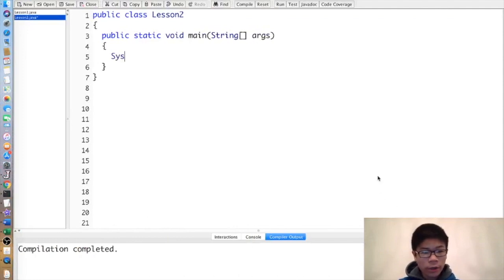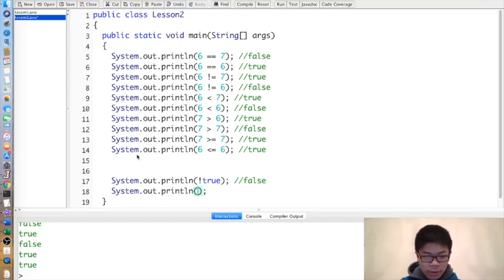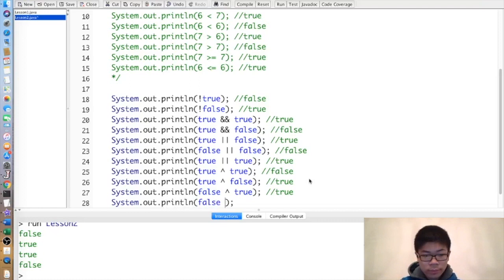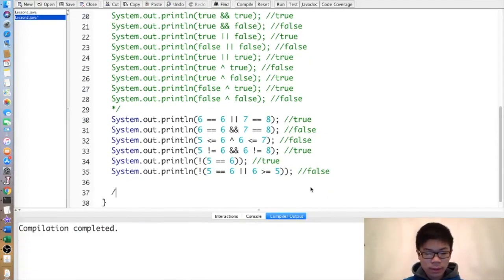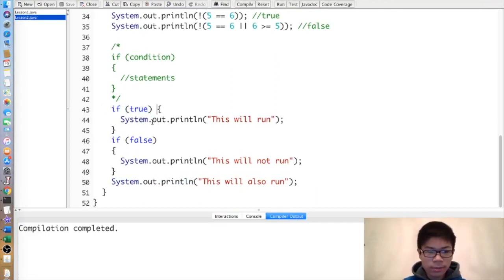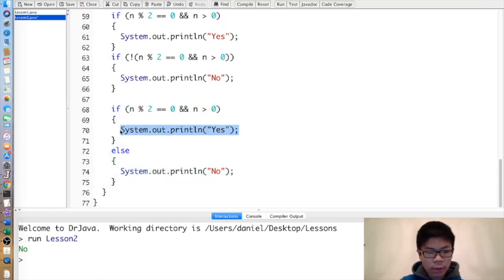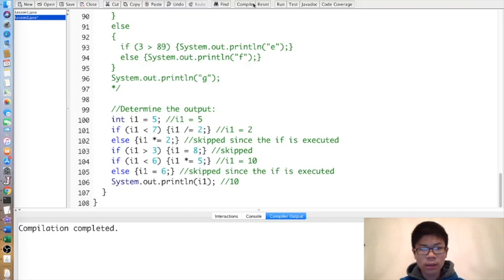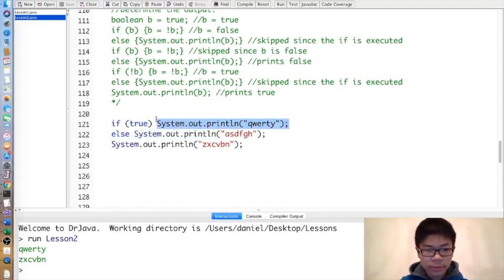Level 1 Lesson 2 Part 1 Booleans and if statements